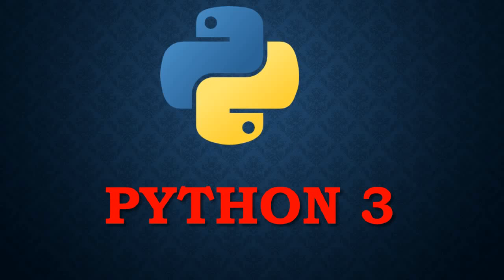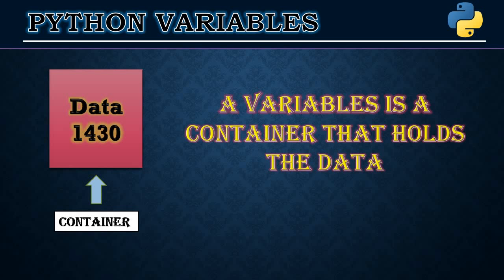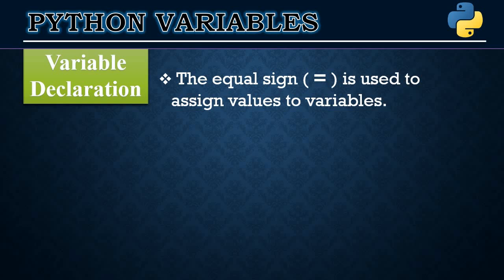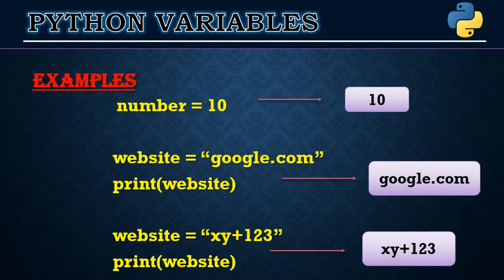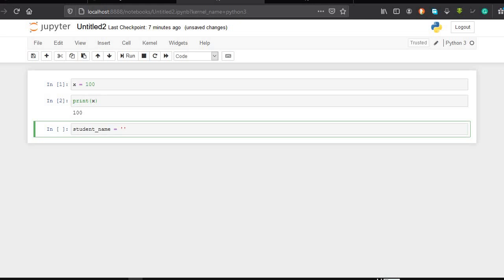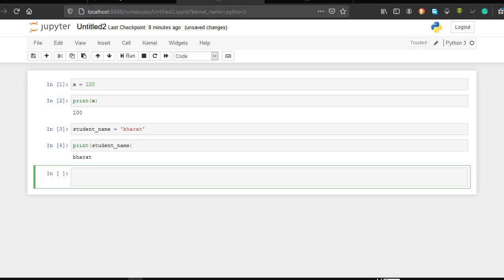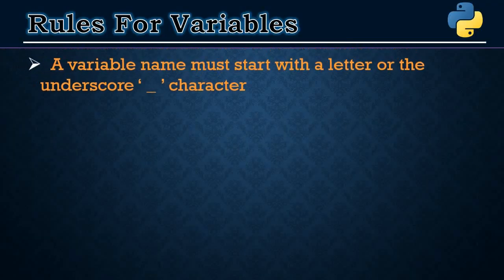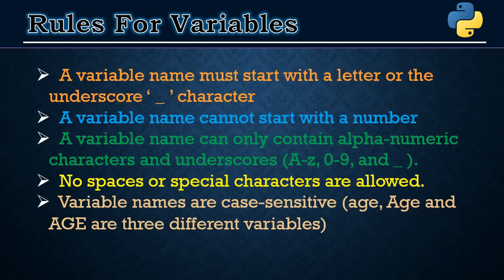Python Tutorial | Variables In Python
In this video we will see :

-   0:20  -  Agenda
-   0:52  -  Introduction | What is variable ?
-   1:10  -  Definations
-   1:32  -  Variable Declaration
-   2:18  -  Examples
-   3:02  -  Practical Session
-   7:46  -  Rules & Regulations For Variable Declaration
-   9:05  -  Topics Covered in Next Session